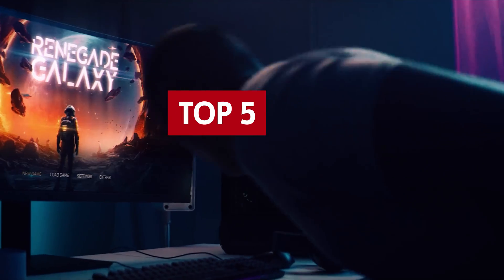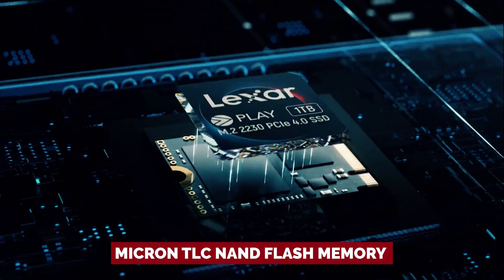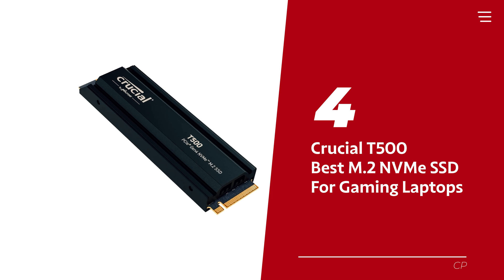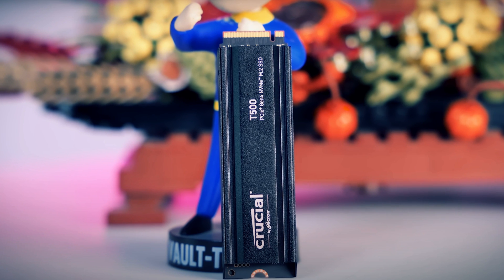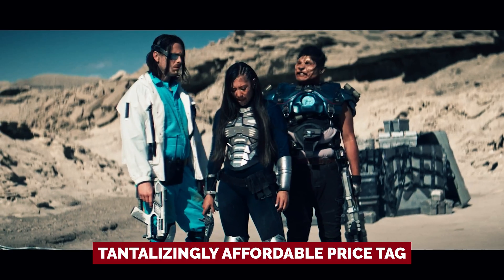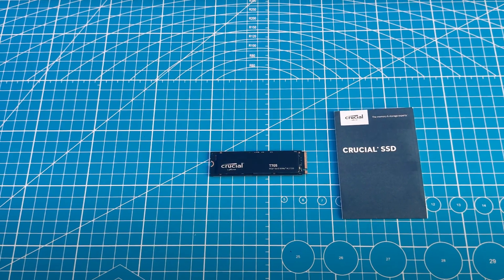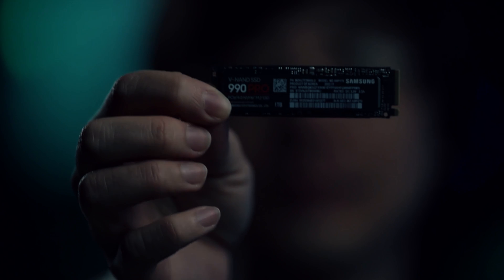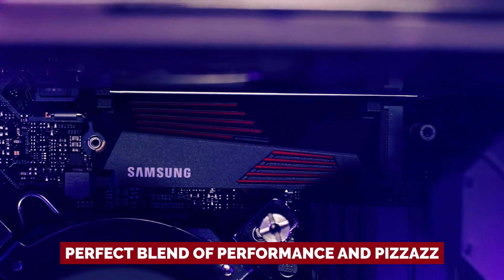Best M.2 NVMe SSDs For Gaming 2024 - (Which One Is The Best?)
➡ Links of the Best M.2 NVMe SSDs For Gaming we listed in this video.

1. Samsung 990 Pro - Best M.2 NVMe SSD For Gaming Overall

2. Crucial T705 – Best Fastest M.2 NVMe SSD

3. Crucial T700 – Best 4 TB Alternative M.2 NVMe SSD

4. Crucial T500 - Best M.2 NVMe SSD For Gaming Laptops

5. Lexar Play 2230 - Best Budget M.2 NVMe SSD

In this video, we delve into the best M.2 NVMe SSDs for gaming to boost your system’s performance. The Samsung 990 Pro tops the list as the best overall SSD for gaming, offering exceptional speed and reliability. If you’re looking for the fastest option, the Crucial T705 stands out with its blazing read and write speeds. For those needing extensive storage, the Crucial T700 is an excellent 4 TB alternative, ensuring ample space for all your games and files. For gaming laptops, the Crucial T500 is the best choice, designed to optimize performance in portable systems. Finally, the Lexar Play 2230 offers a budget-friendly option without compromising on quality.